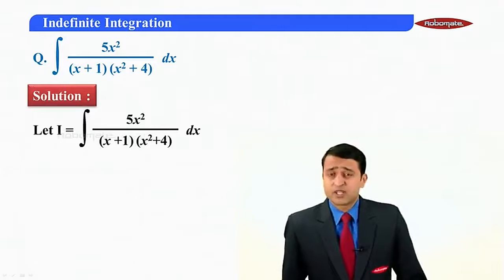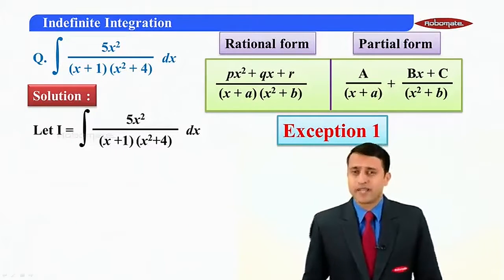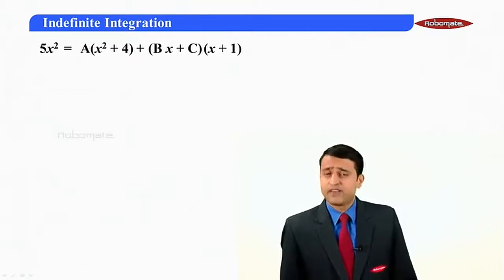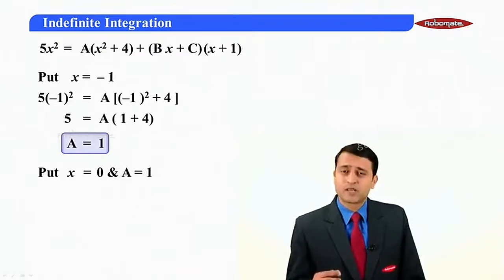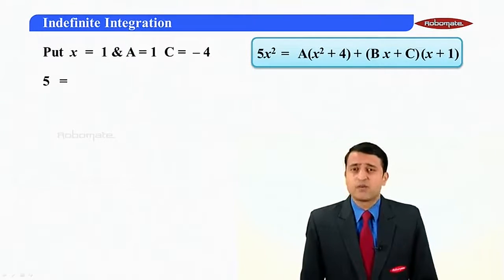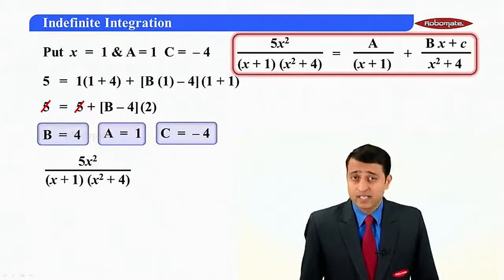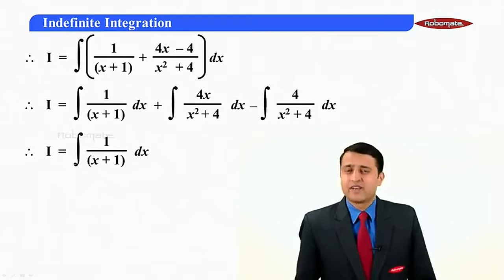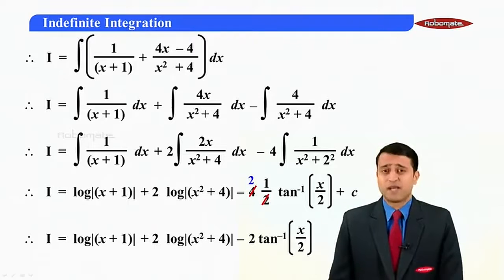Ing part 107a